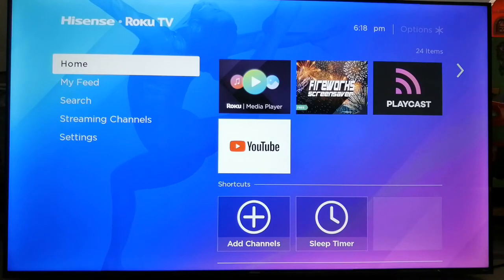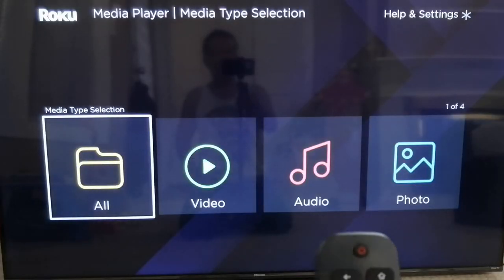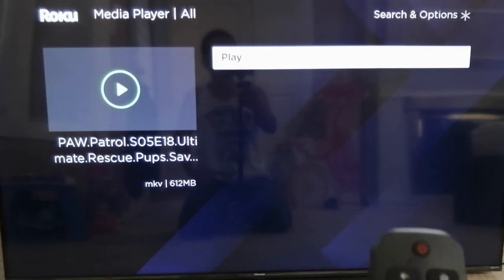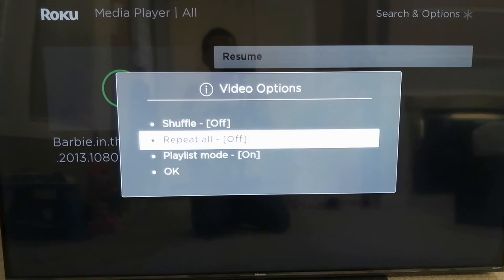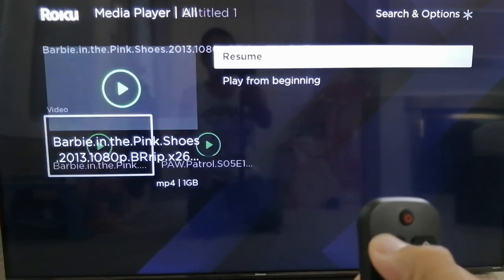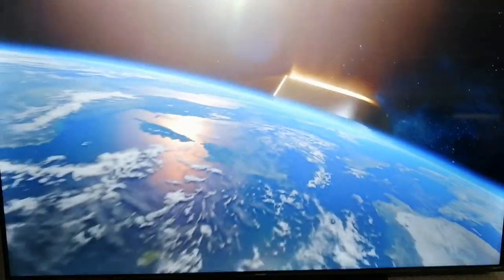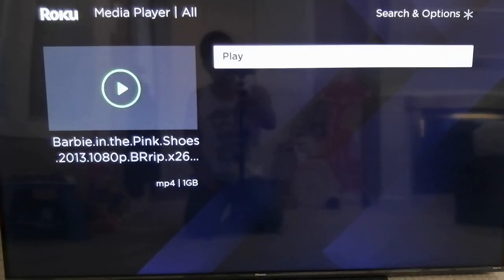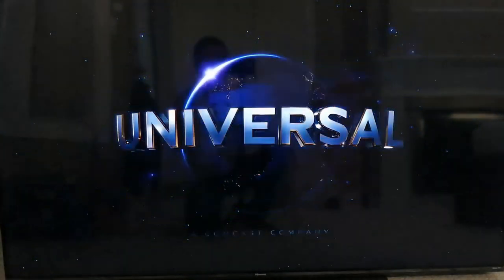How to loop playback movies on your Roku TV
Here is how to loop playback your movies on Roku TV.

RUV - Random Useful Videos